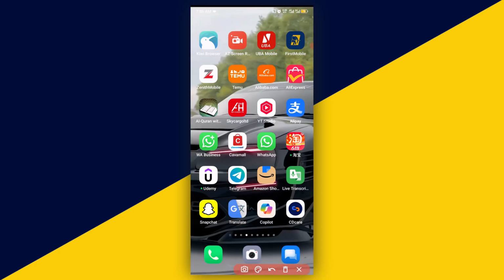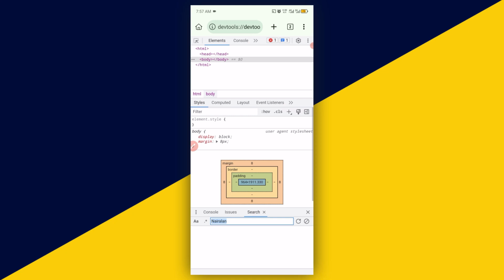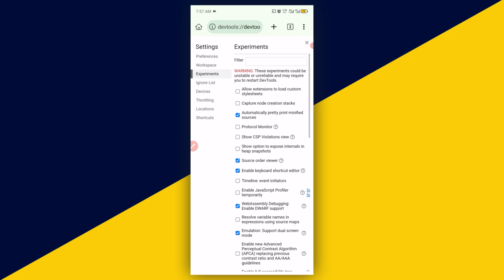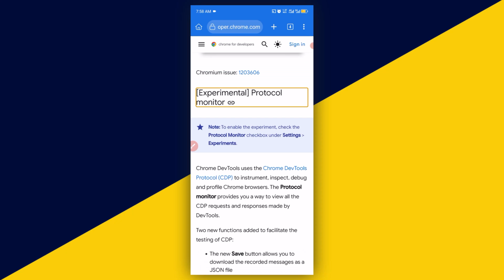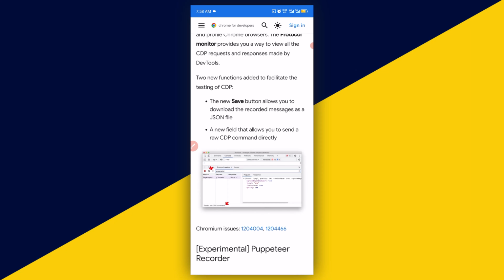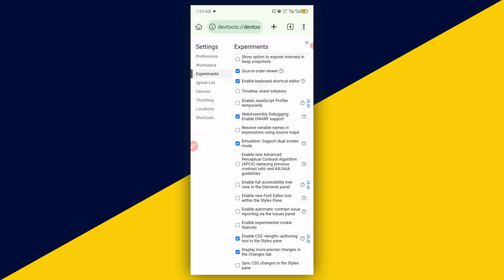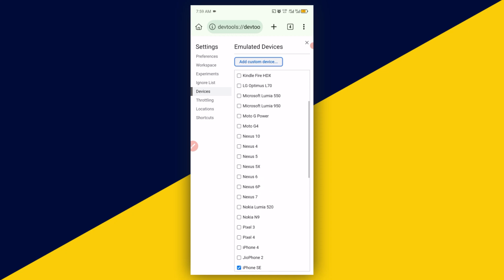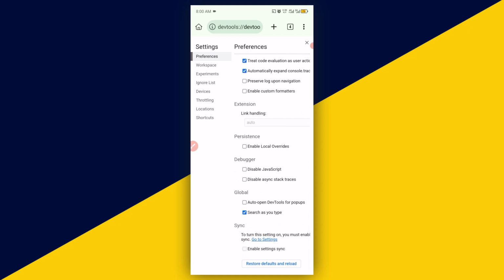🚀 How to Access Developer Tools in Kiwi Browser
Want to inspect elements, debug code, or view source files directly on your Android device? The Kiwi Browser makes it possible! Unlike most mobile browsers, Kiwi supports Chrome DevTools, giving developers and tech enthusiasts the power to explore websites just like on desktop. In this step-by-step guide, I’ll show you how to access Developer Tools in Kiwi Browser—no PC required!

🛠️ What You'll Learn:
✅ How to enable Developer Tools in Kiwi Browser
✅ How to inspect elements and view HTML/CSS/JS
✅ How to debug mobile websites directly on your phone
✅ Bonus tips to customize your dev tools experience on Android

🚀 With these simple steps, you’ll unlock powerful web development tools—right from your mobile device!

Drop your questions in the comments—let’s explore the web like pros! 💻📱